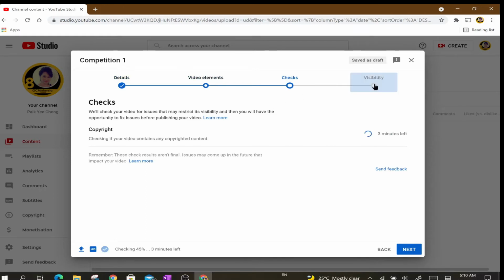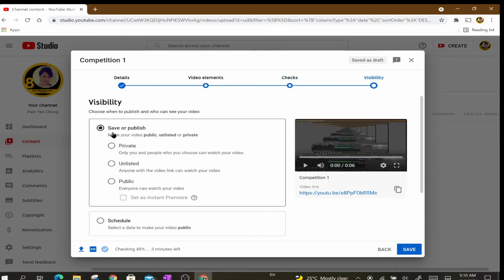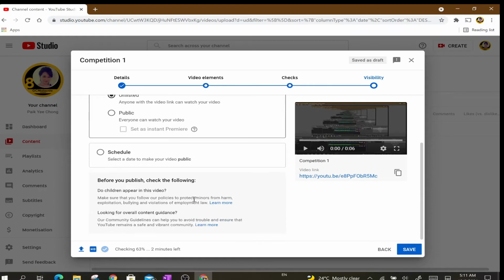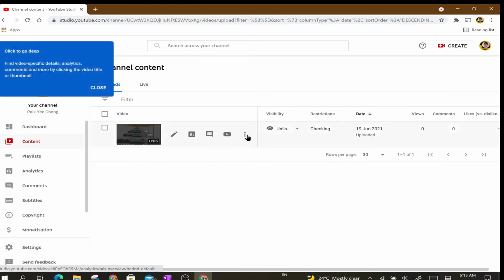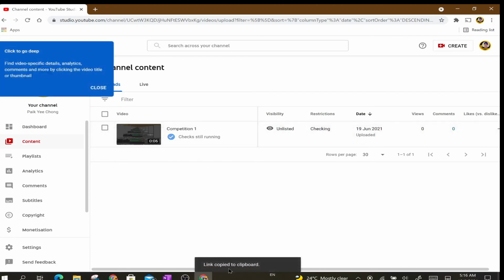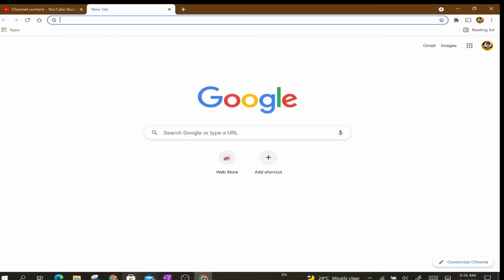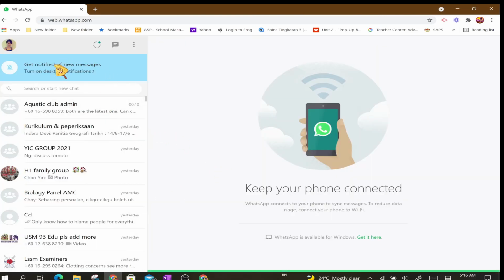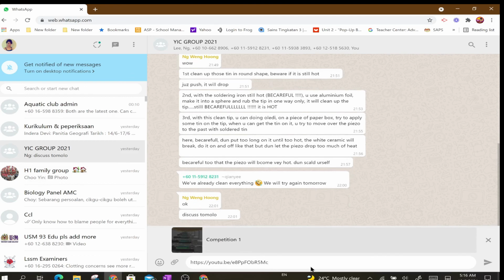Tutorial Upload competition video to Youtube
In this simple video, I show you how to create a Youtube channel and upload a competition video for school competition.